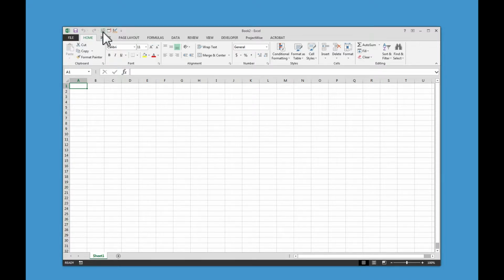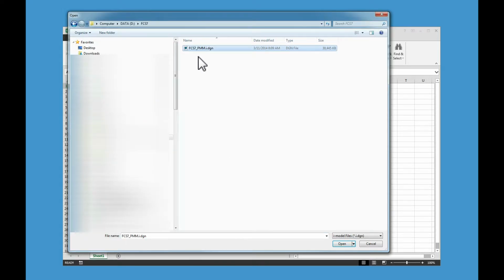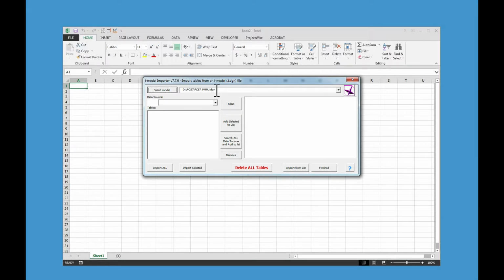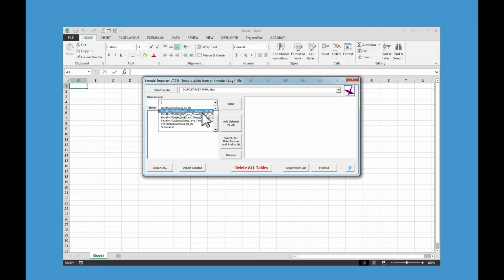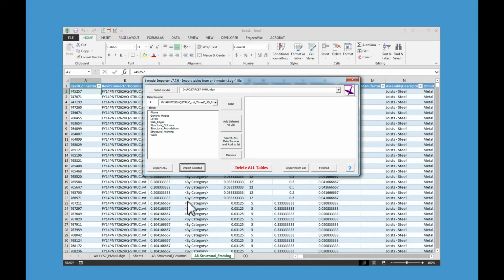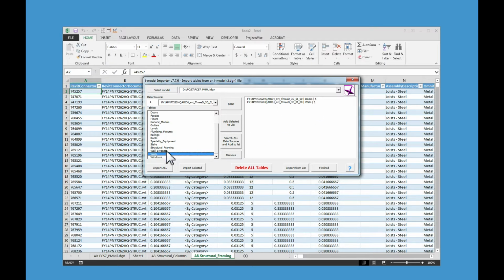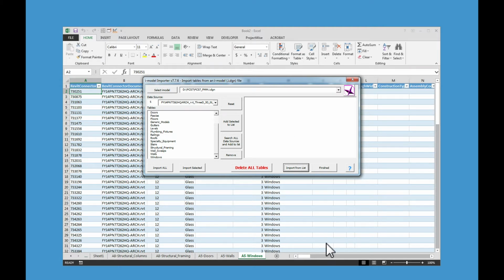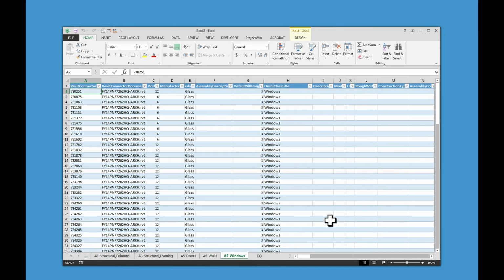AECWS - Getting the Data out of an imodel 04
A/E/C Work Structure Video - This video shows how to use the imodelImporter to pull the data out of the model and bring it into Microsoft Excel.